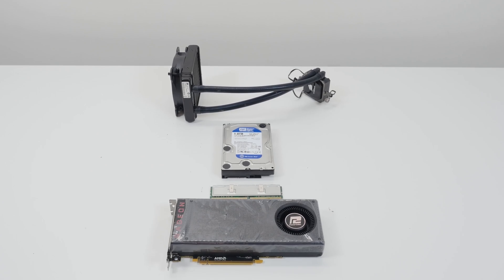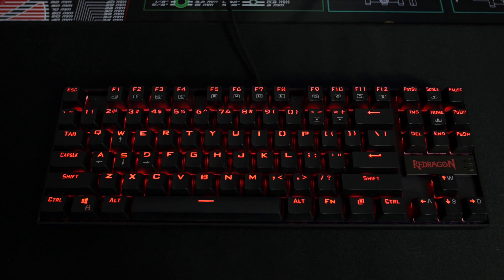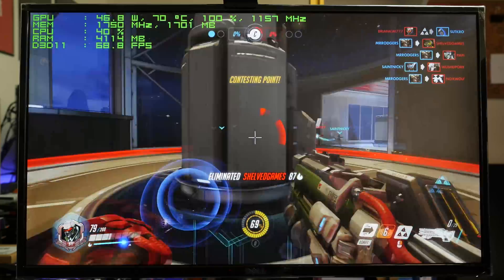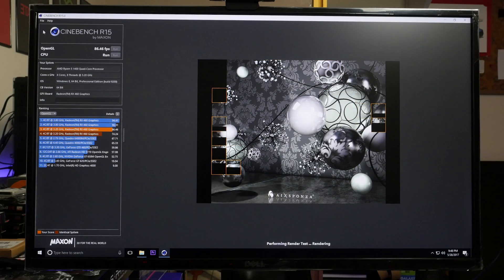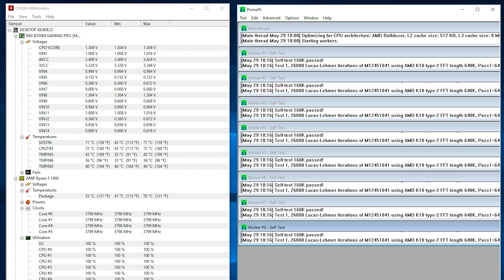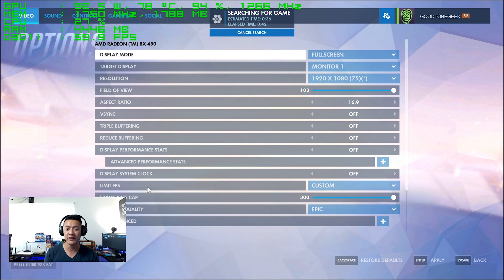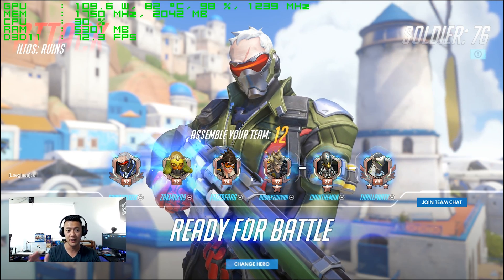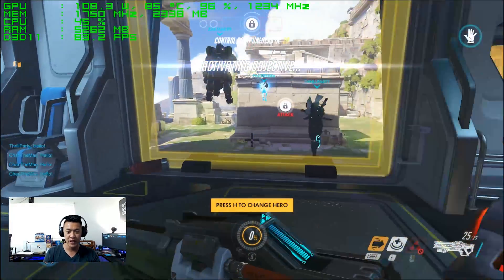Budget Ryzen Gaming System Demo and Upgrades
Hey what's up everyone! Well here is the Budget Ryzen system demo. I call it a demo because I don't really do a whole lot of detailed bench marking. Perhaps in the future I will get some help with that.

One thing I left out here that makes me a damn liar is that I didn't show the cinebench score after overclocking the CPU. the CPU did 813 after overclocking it.  You can actually see the previous scores above the stock clocks in the cinebench score.

Like I said in the video I want to test this system more with some content creation and edit 4K video with it.

Yes I will also be comparing this to an Intel 4560 and a 1050ti. Both systems should be about the same price. Even though I save some money on the CPU and Mobo, I will be paying a little bit more on the GPU.

Total for all peripherals and accessories is $525

Plus $450 computer and the grand total is $975+tax

Oh geez, forgot about adding the cost to Windows 10 for $30 here on kinguin.net